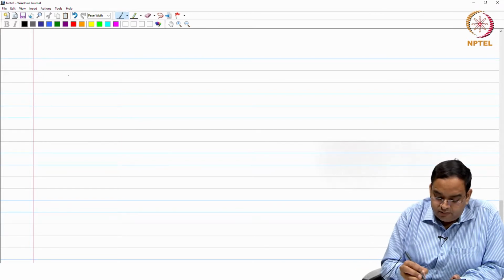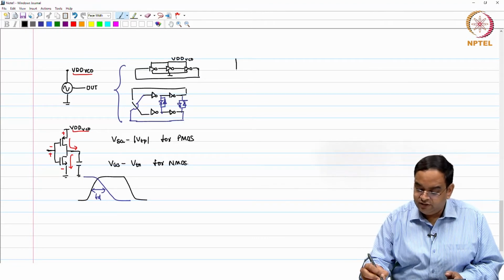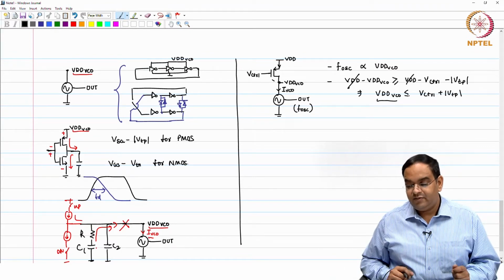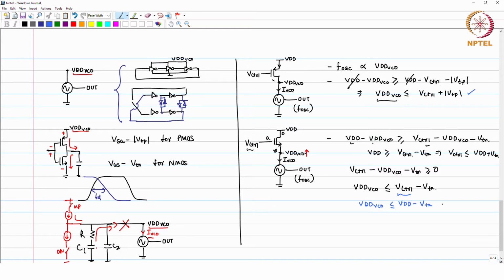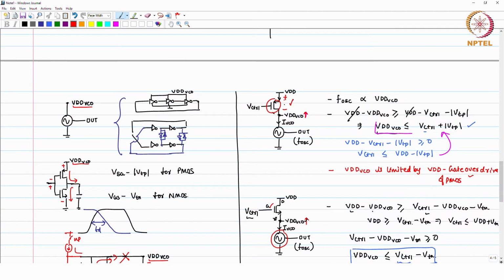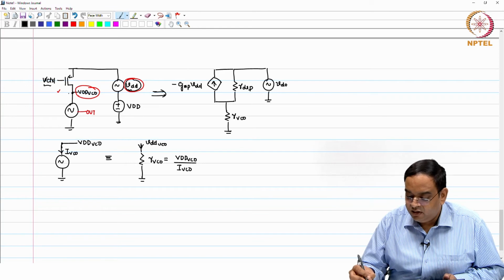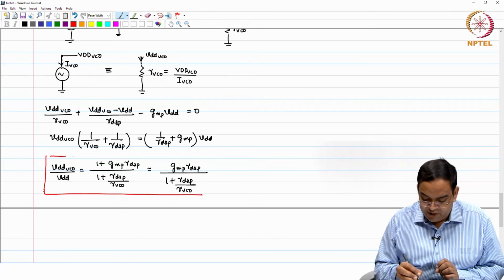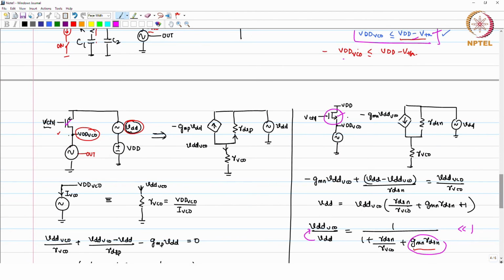Supply Regulated VCO: Part I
Controlling NMOS/PMOS current sources for VCO